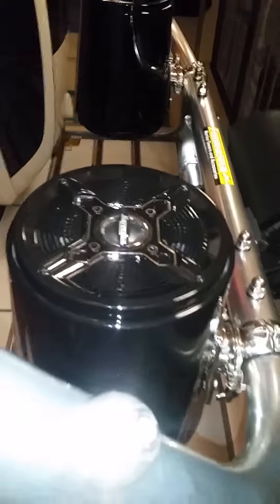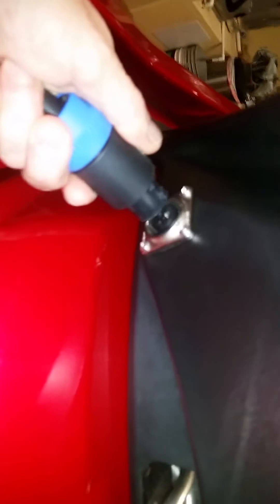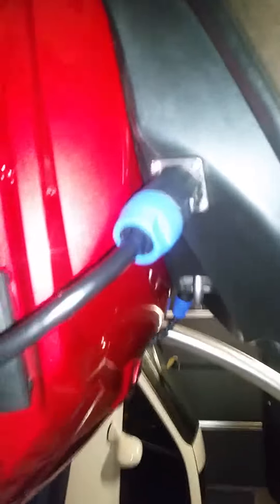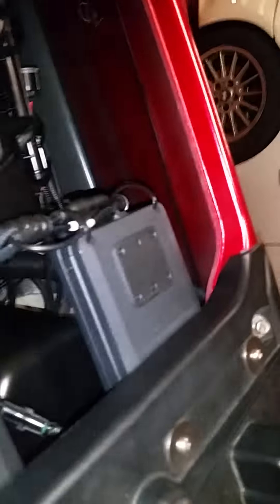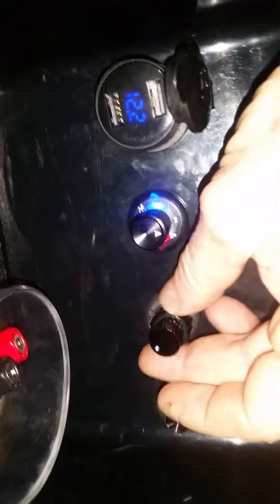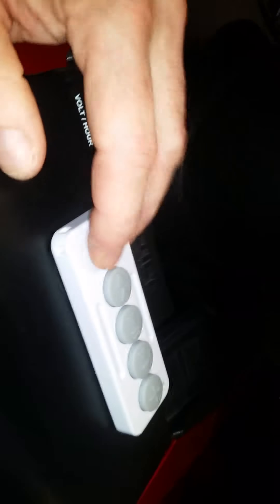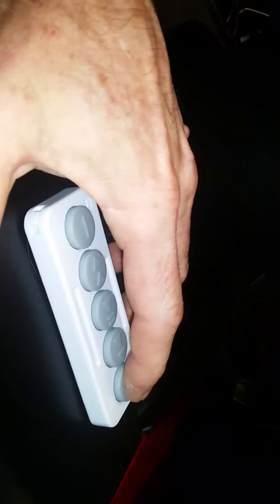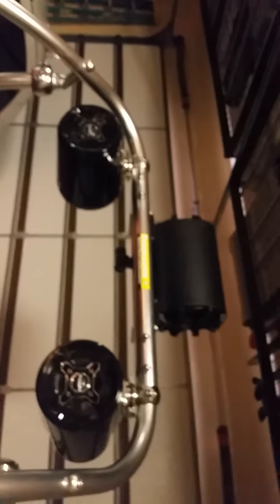Waverunner Tower Sound System